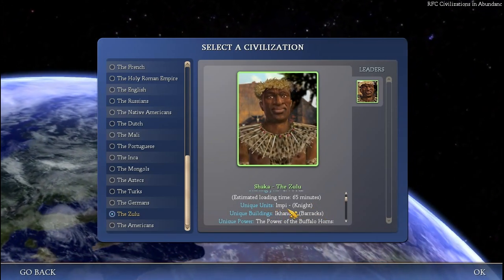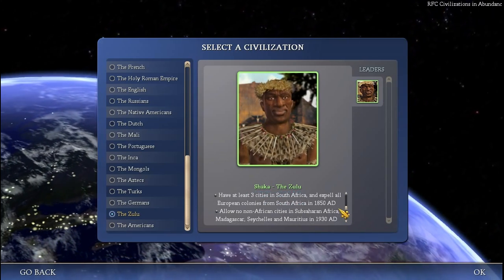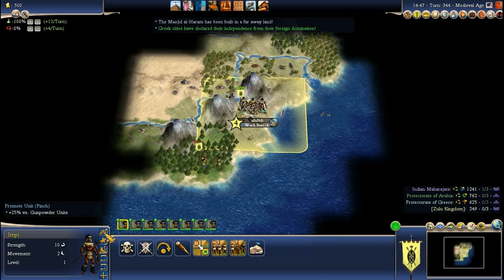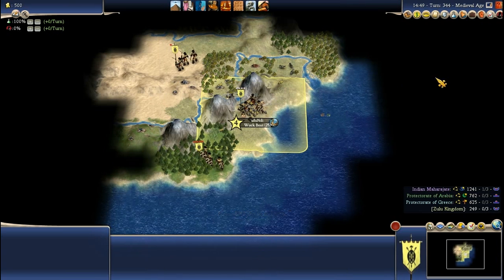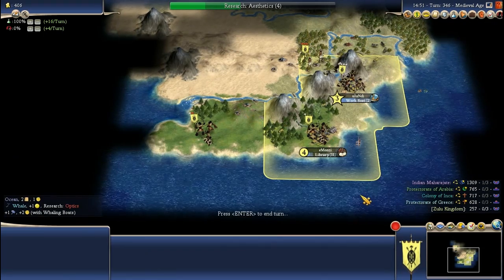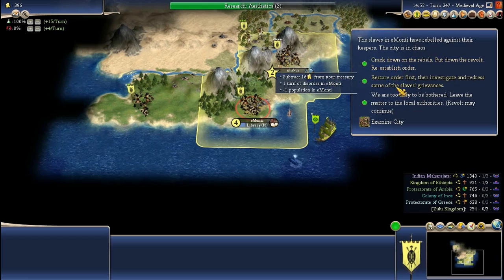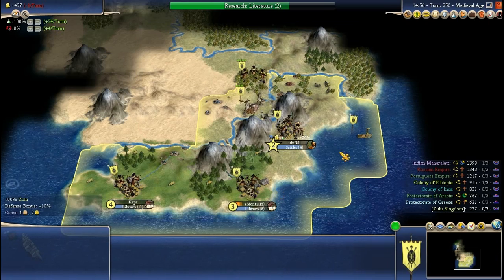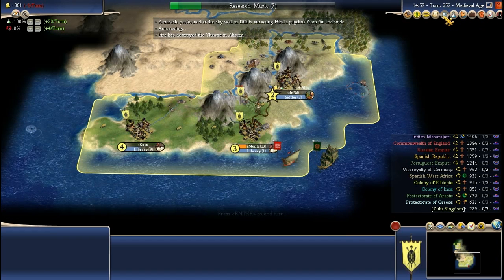Let's Play Rhye's and Fall of Civilization in Abundance; Zulu; part 1